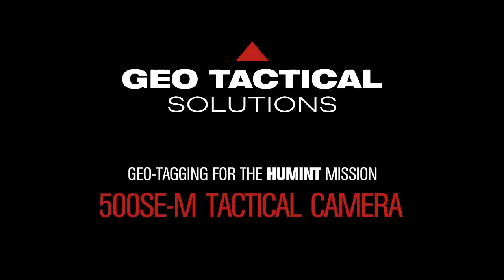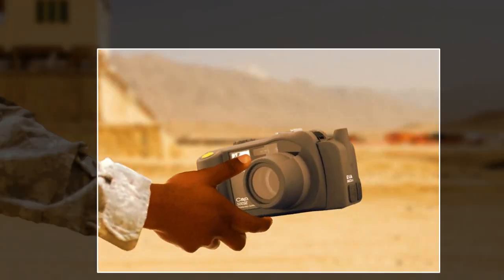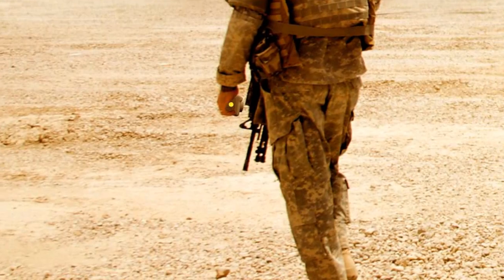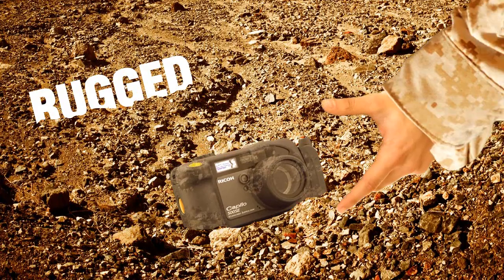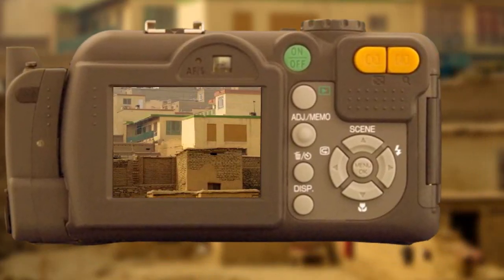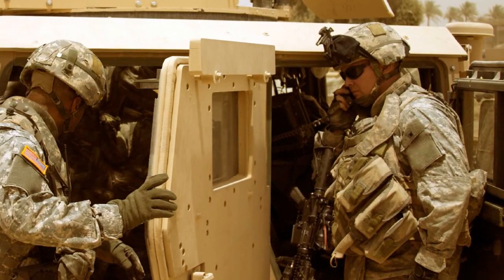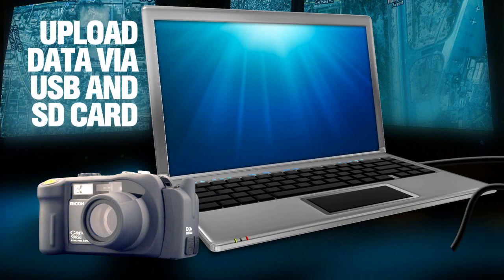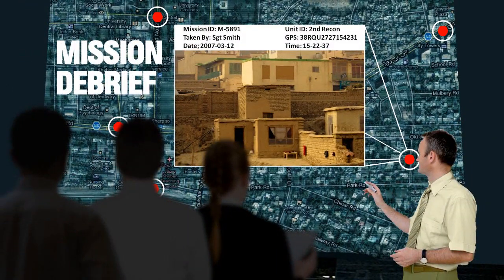500SE-M Rugged GPS Tactical Camera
500SE-M camera capabilities overview. Features include a rugged and tactical design, GPS, and custom memos.

Camera Applications: Military ISR, Natural Disaster Response & Mapping, GIS Photo Mapping, Law Enforcement, Border Patrol & Security, Military Combat Patrol, etc.